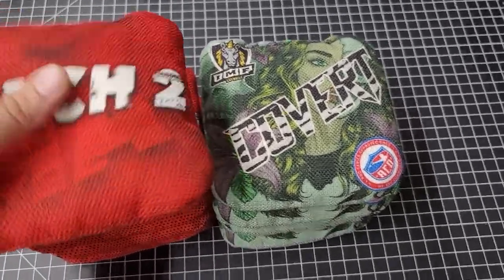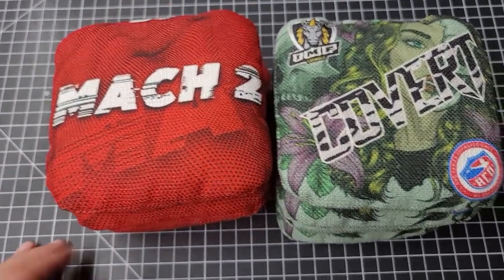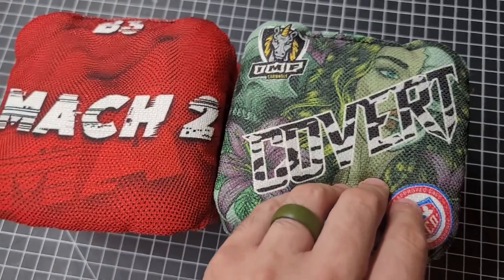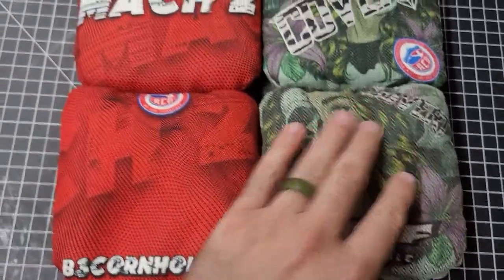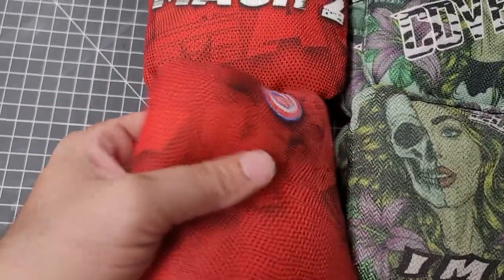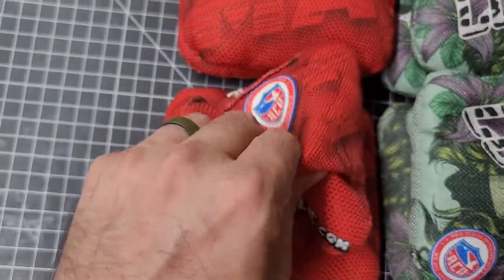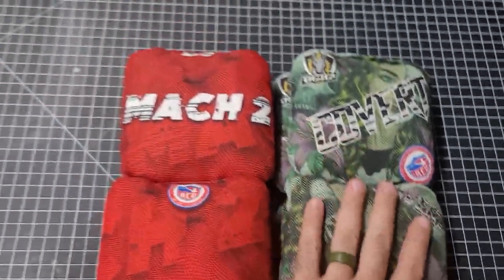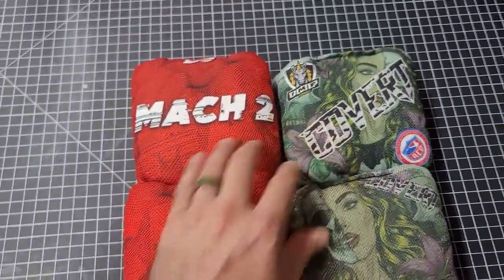ACO 2022 Field of Dreams Bag Lineup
These bag lines were supplied by IMF Cornhole and B3 Cornhole to be used in the 2022 ACO Field of Dreams 3-Day tourney located at the field of Dreams movie site in Dyersville, IA